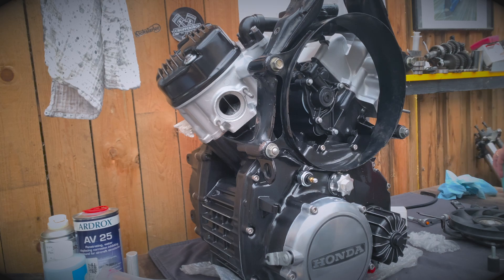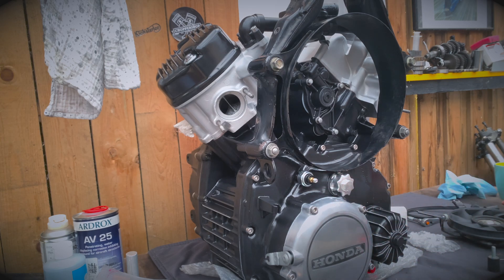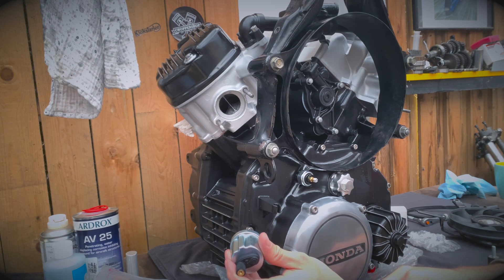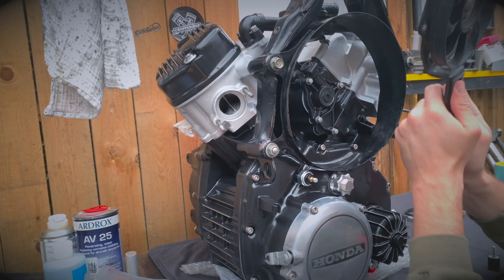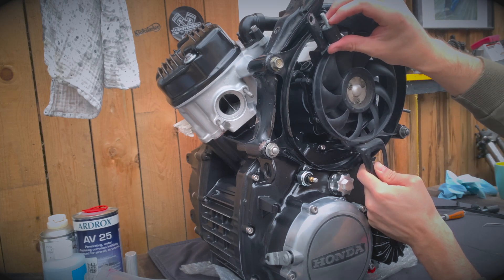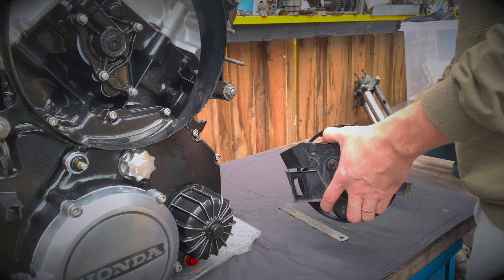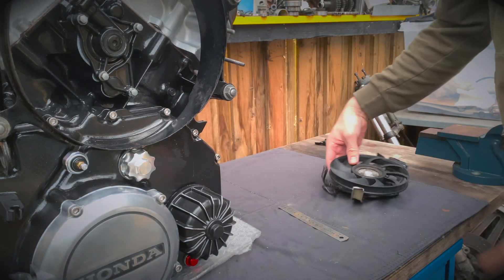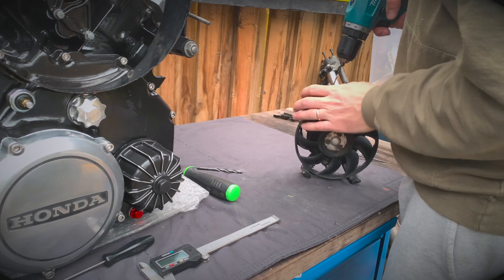🎬 Honda CX500 cafe racer build. Electrical fan modification. Ep 45. 🏁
🏍 The CX500 has a mechanical fan which is driven from the camshaft, which is a poor design due to the fan constantly spinning and also has the potential problem of overheating due to the lower rpm involved in stationary city riding. I take some ideas from around the web and modify the fan with a Kawazaki zx6r fan assy, to be eventually wired into the M-unit. ▶️

Parts list-

Rubber isolators

Kawasaki zx6r radiator cooling fan 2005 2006